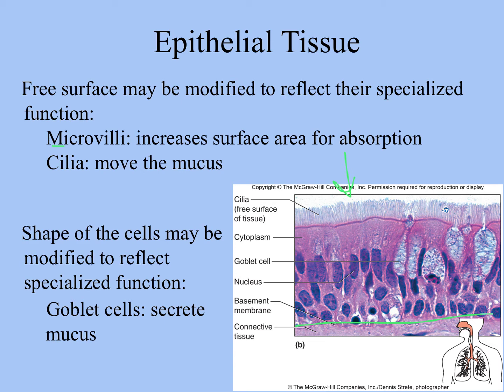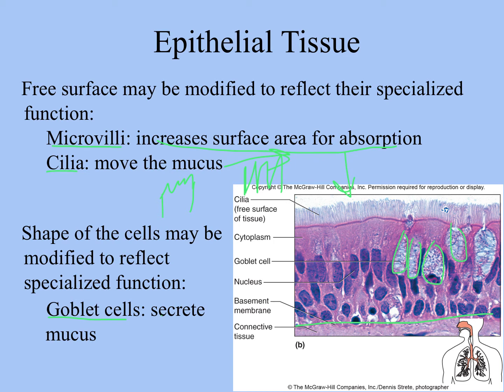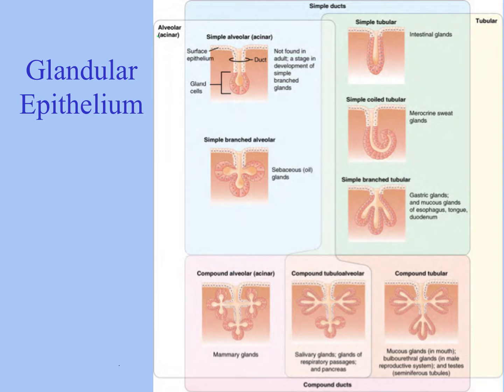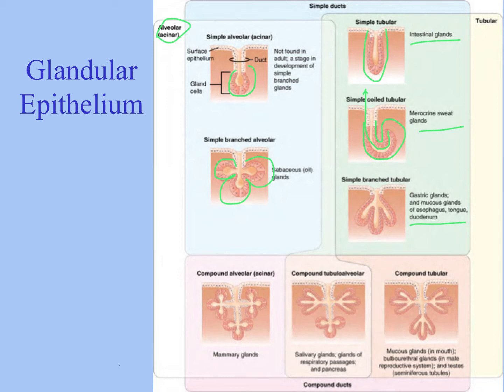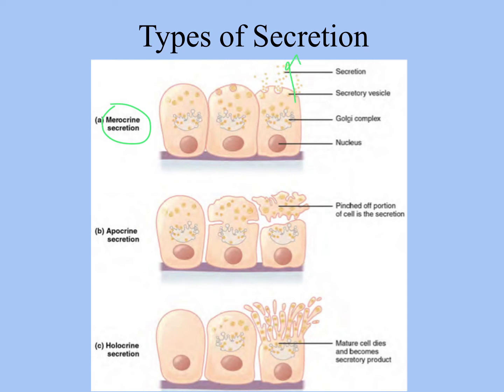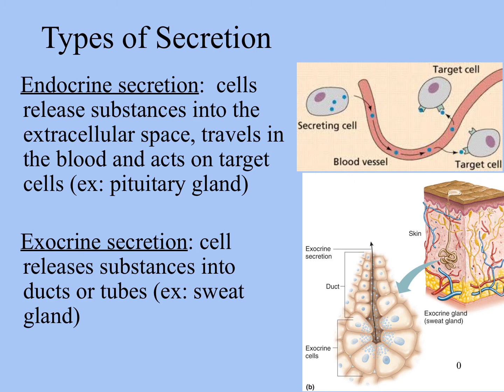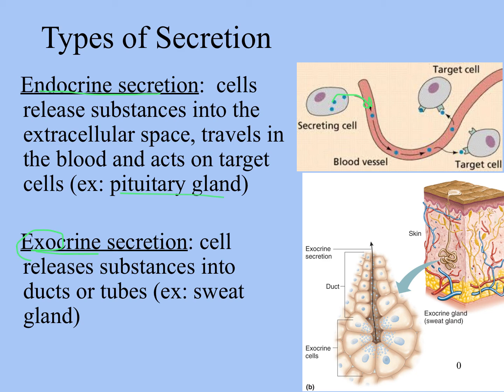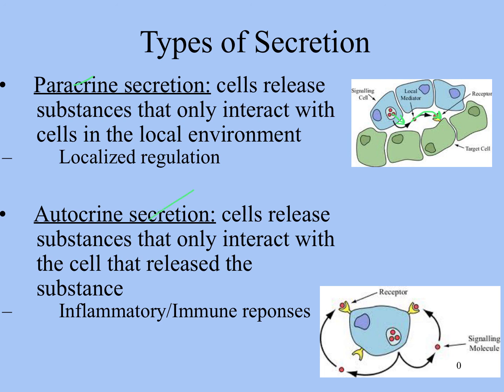Tissues and Membranes - Part I